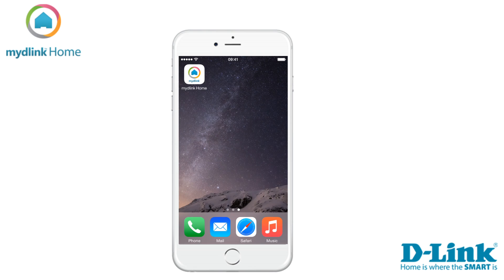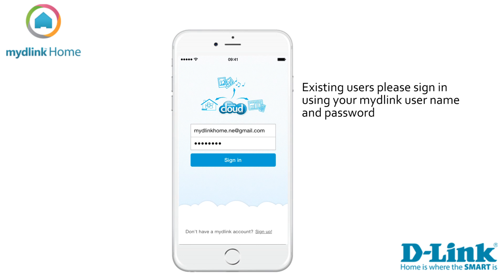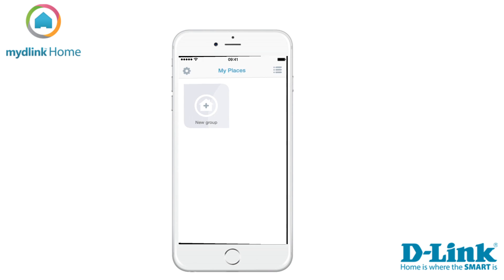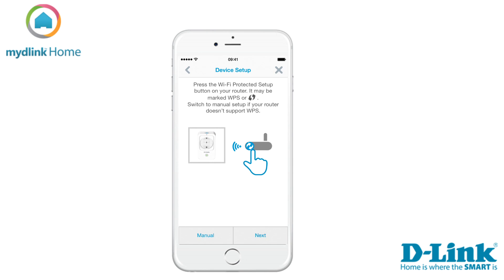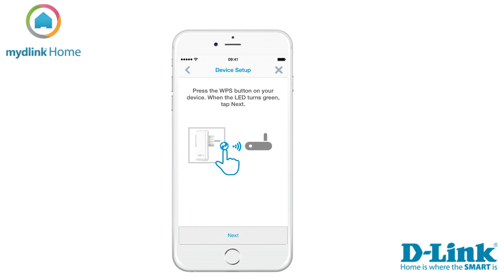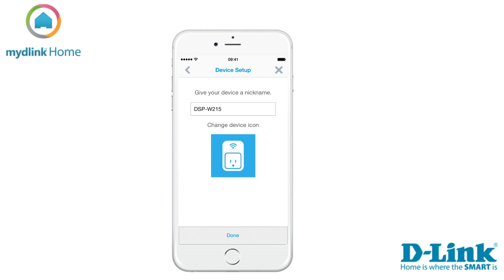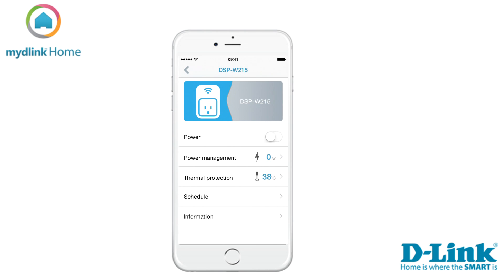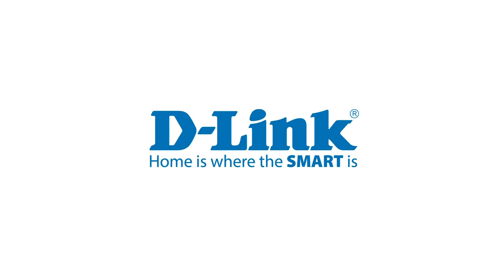DSP-W215 installation guide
Guide for installing the DSP-W215 using the Mydlink Home app